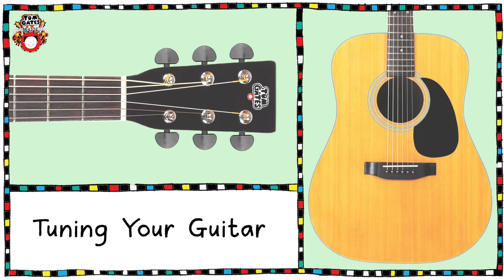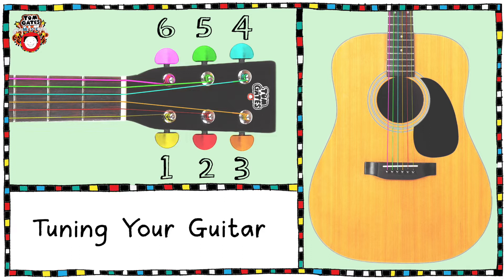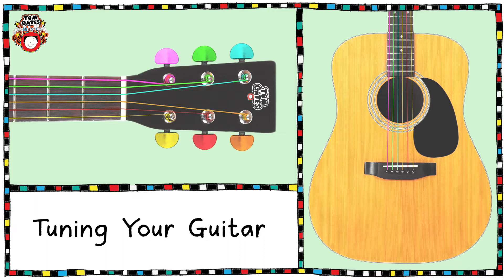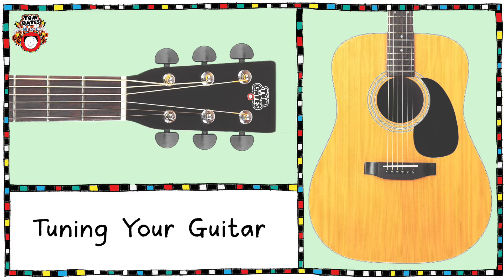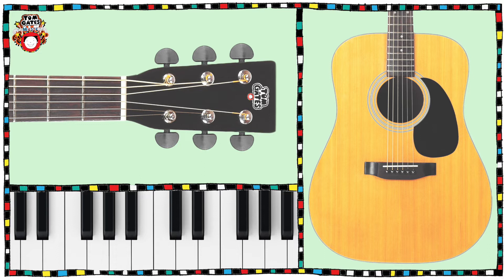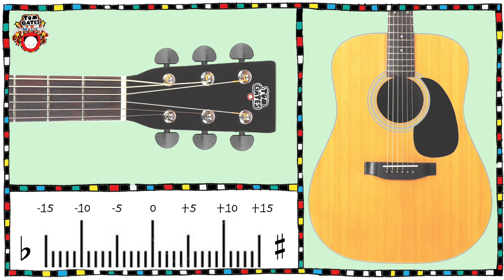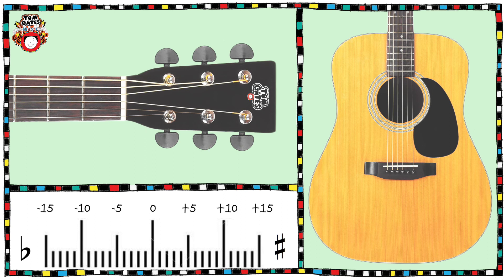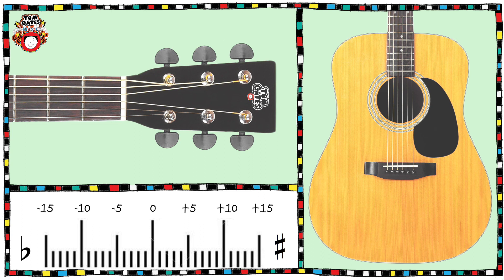Tom Gates Music book - How to tune a guitar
Charlie shows you how to tune a guitar.